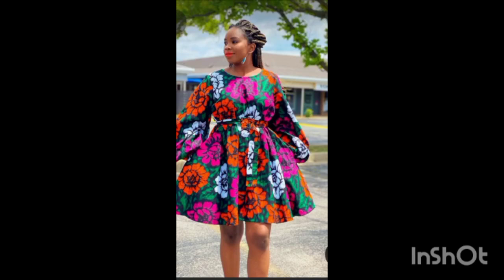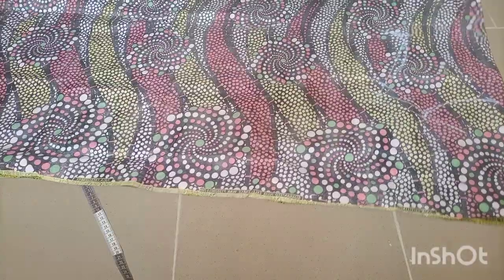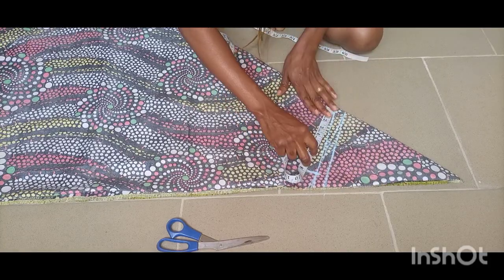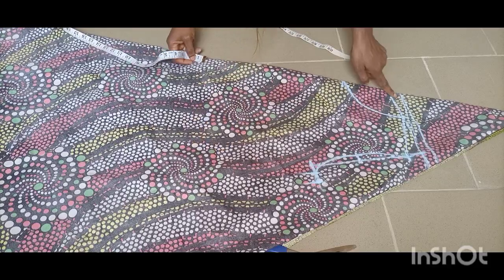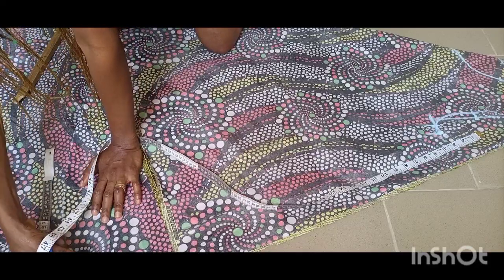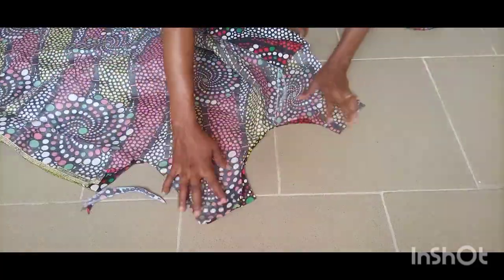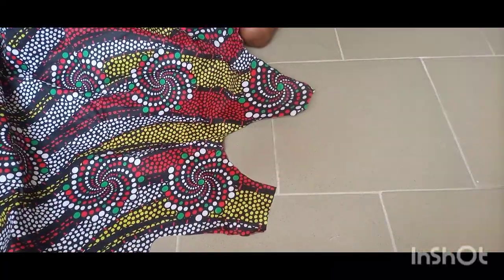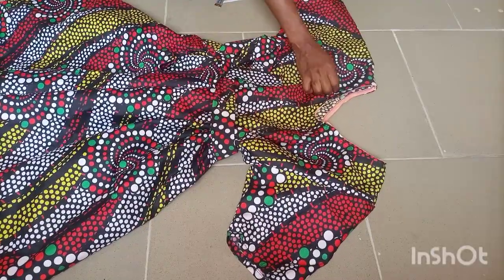DIY: HOW TO CUT AND SEW A FLARE GOWN👗|| Step by step easy cutting and sewing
Thanks for always stopping by.🙏🙏🙏

This is a step by step video on how to cut and sew a simple flare gown. Easy cutting and sewing. It is super easy!